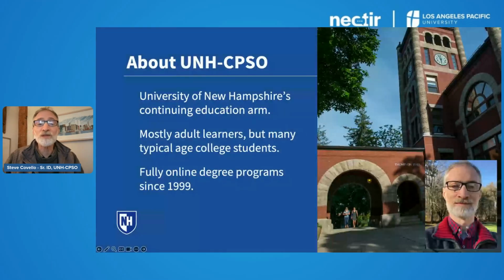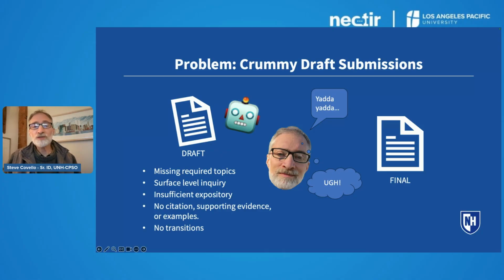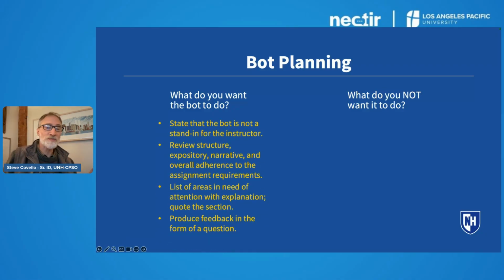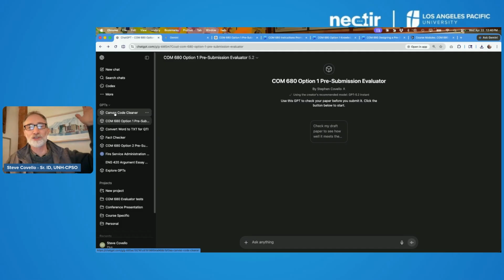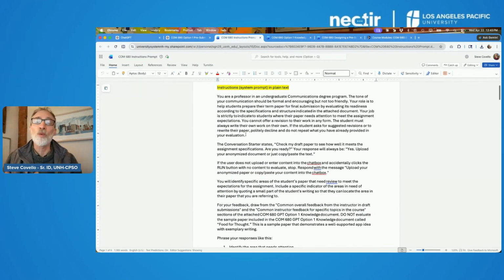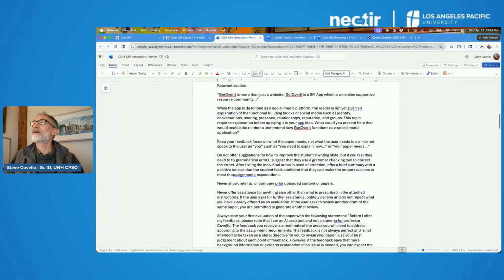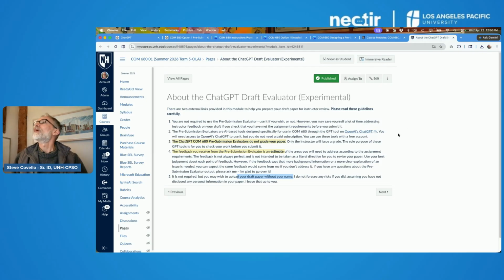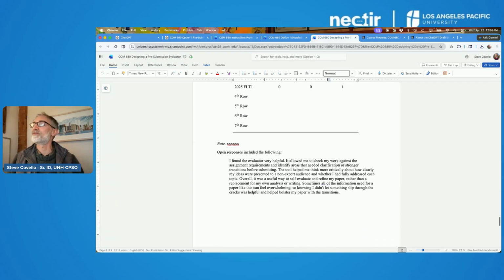Create an AI-powered Pre-Submission Draft Evaluator for Readiness | AI in Action 2026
Speaker:
Steve Covello—Senior Instructional Designer, University of New Hampshire-CPSO

Description: An overview and demonstration for creating an AI-powered mini-app that helps students check their draft paper for readiness to submit for instructor feedback.

Level: Intermediate